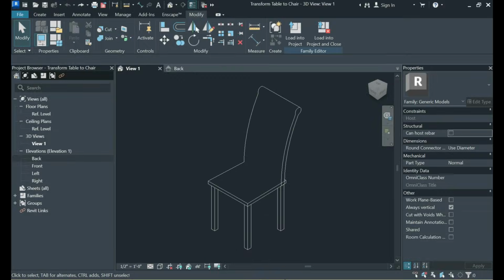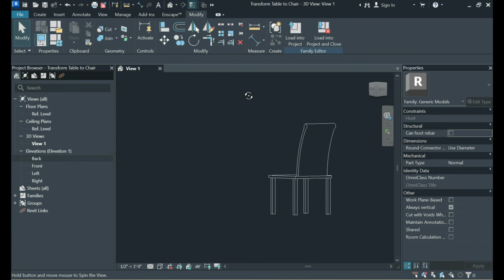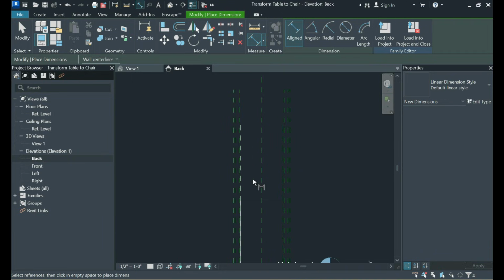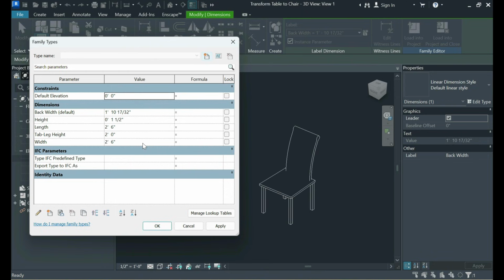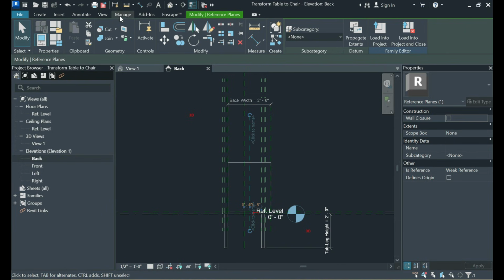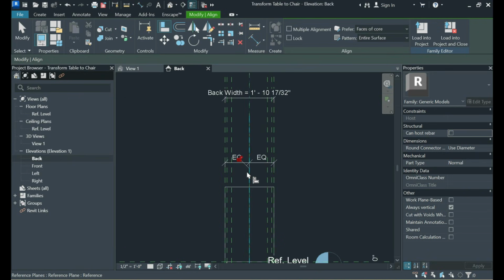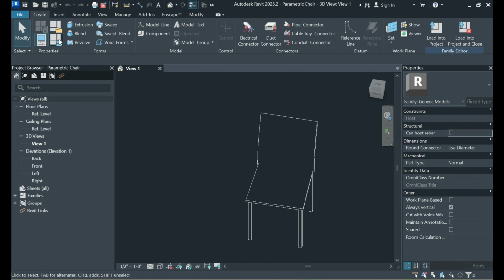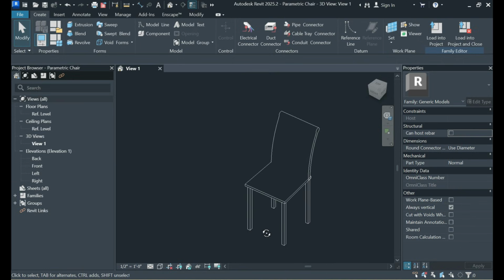Autodesk Revit | Transform Table to Parametric Chair | The Revit Kid | Scratch to Pro.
Welcome back to the channel! In this follow-up tutorial, we pick up right where we left off to make our chair fully parametric by setting up advanced parameters and driving dimensions.

For understanding the parameteric base, you need to see previous video, the link has given below;

If you’ve ever had a Revit family break, distort, or throw errors when flexing parameters, this video is for you. We’ll be applying the Golden Rules of Parametric Modeling to ensure every reference plane, dimension, and constraint aligns quickly and accurately every single time.

Learn 3D Modeling step by step with tutorial based videos . The purposes of these short and long video tutorials to learn CAD software with ease. I will explore you everything so you can clear your concept and I will tried my best to create very simple tutorials so you can learn from scratch.

What You’ll Learn in This Video:

Advanced Parameter Setup: Adding custom length, width, height, and angle controls to complex geometry.

Reference Plane Logic: How to lock geometry correctly so it flexes seamlessly without breaking.

Testing & Flexing: Ensuring your parametric chair behaves perfectly across all type variations.

Whether you're creating furniture, custom equipment, or architectural components, mastering these parametric principles will drastically speed up your BIM modeling workflow!

Master parametric modeling for your furniture projects. Learn how to add parametric control to a chair model without breaking geometry.

This tutorial is designed for designers and CAD users who need to create adaptable furniture models. We focus on the technical process of setting up critical parameters, ensuring that your chair design remains stable and functional even when flexed or resized. By following these steps, you gain complete control over every dimension of your model, allowing for greater flexibility within your software environment.

Building robust geometry constraints is essential for professional workflows. You will learn the specific techniques required to keep your models intact while adjusting dimensions, which is a common pain point in parametric modeling. This approach ensures your parametric control remains consistent across different iterations of your chair design.